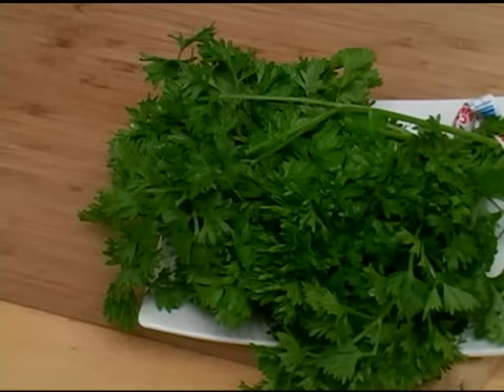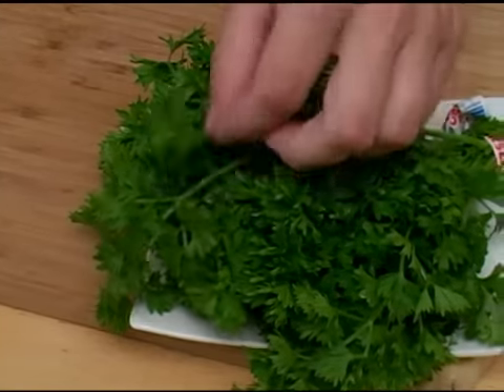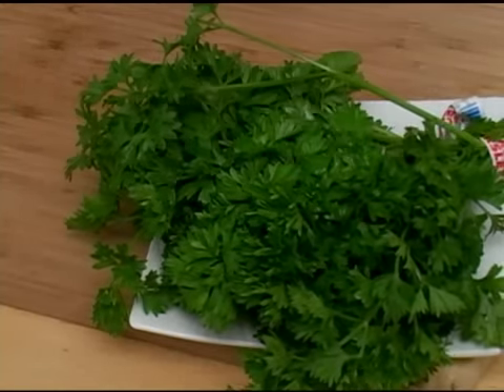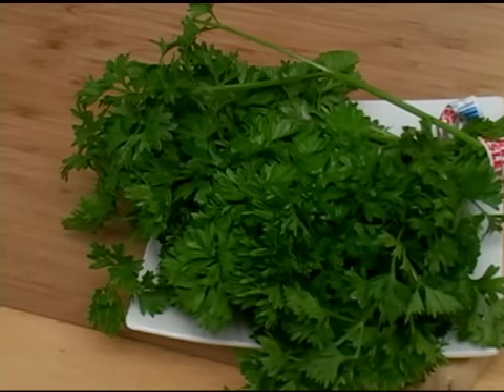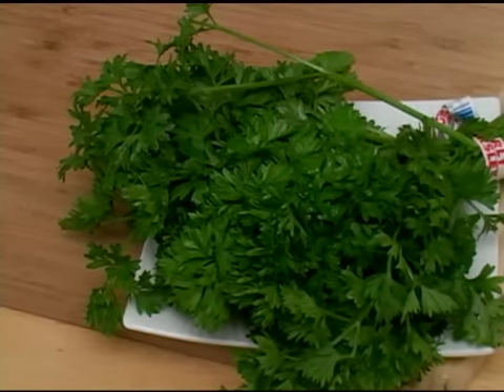Cooking Tips : How to Pick Parsley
Learn cooking tips on how to pick parsley in this free basic chef techniques video from Expert Village.